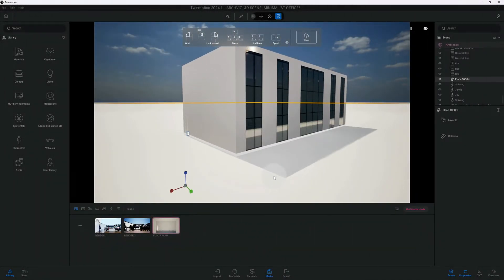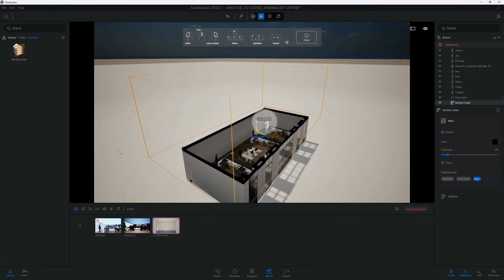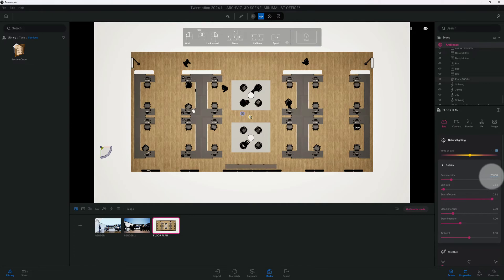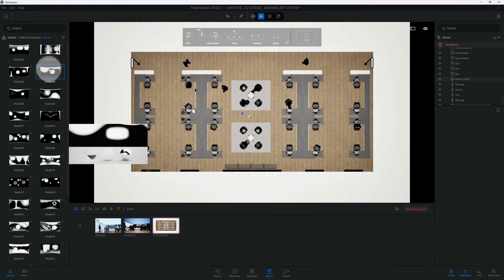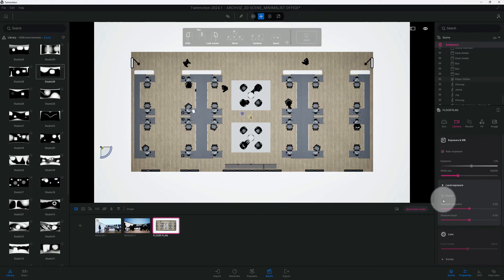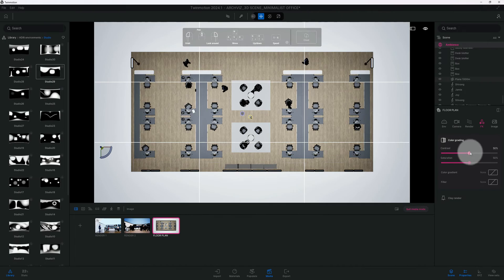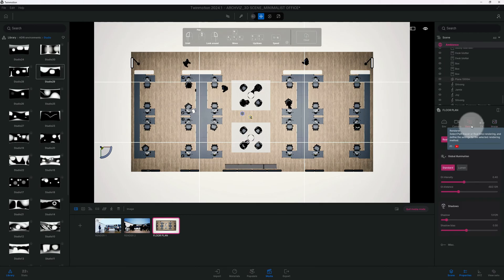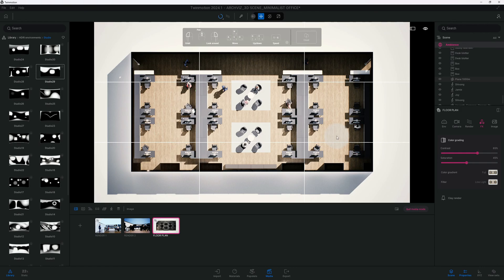Becoming A Pro At Office Floor Plan Design With Twinmotion 2024.1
🔥 Render Better Today – Free & Premium 3D Scenes Ready for You!

In this video you will learn:
How to create a Minimalist office floor plan with twinmotion 2024.1. I'll share my tips on what I use to help me create real-time floor plan renderings using the path tracer as well as how to adjust path tracer settings to get the results you're looking for. By the end of this video, you’ll have the tools and knowledge how to create stunning minimalist office floor plans in twinmotion like a pro.